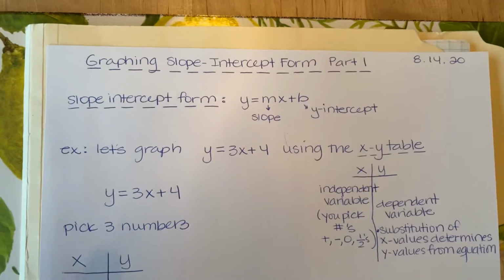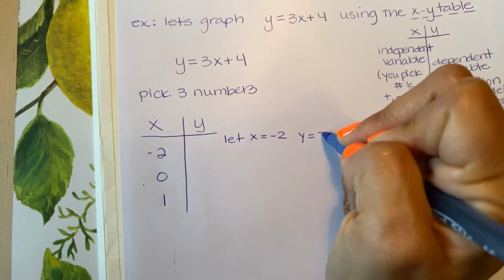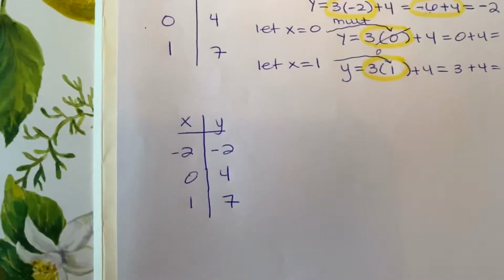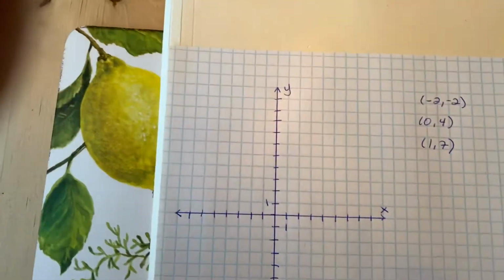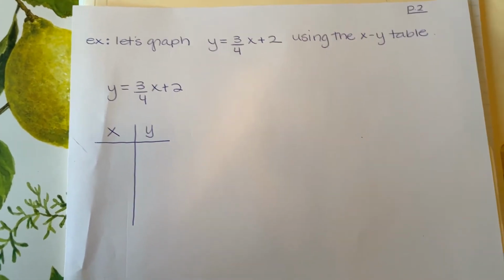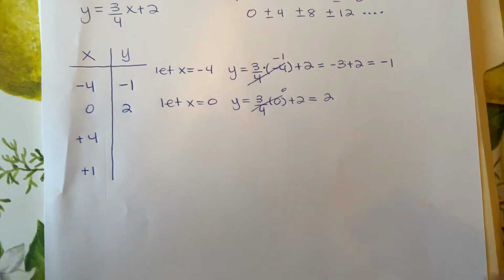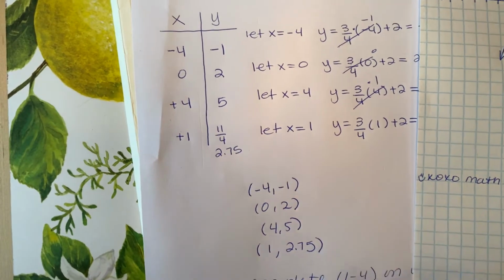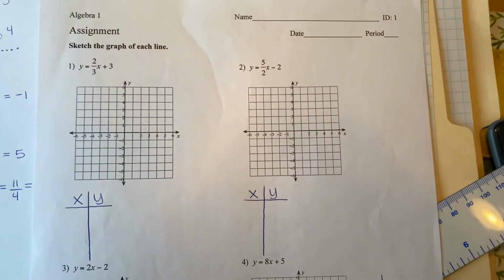Graphing Slope Intercept Form Part 1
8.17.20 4 graphs on pdf. Show x-y table work